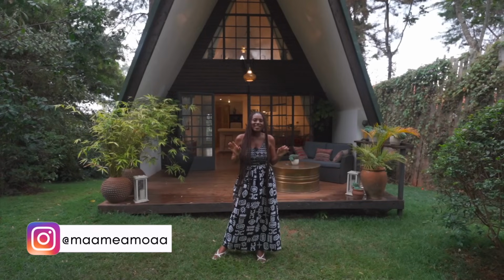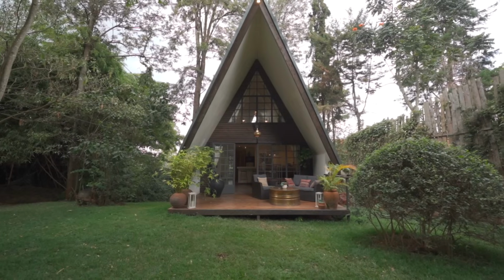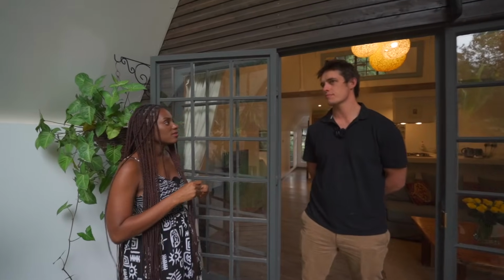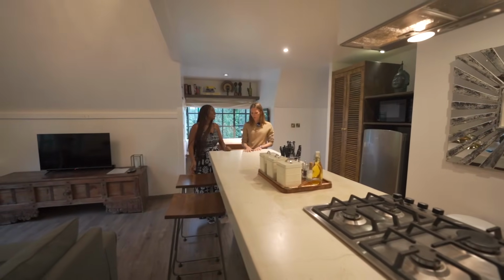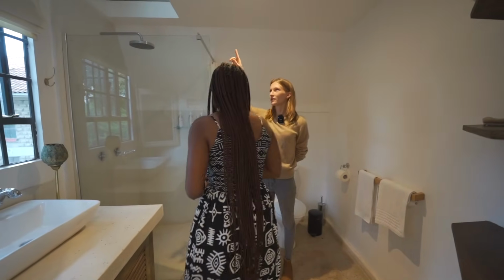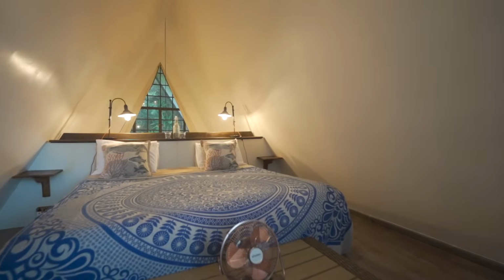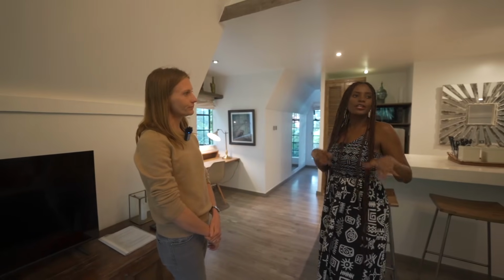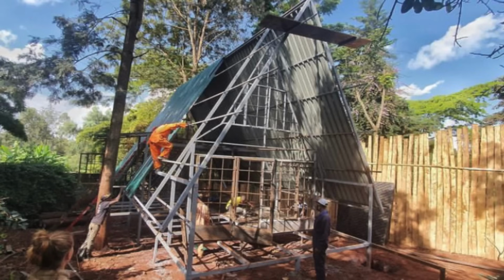Couple built a stunning A-frame home in only 3 months! | Airbnb Tour | Real estate in Kenya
Check out the interior tour! Timestamps available.
In today’s video we walk through one of the most unique homes we’ve checked out so far, the A-Frame, located in Karen, Nairobi, with the lovely owners Alisa and Thor. Thor is an architect who designed and built the home; he talks us through the journey, product, costs and so much more. Alisa manages the airbnb space and she walks as through the home and shares the beautiful space with us.

Timestamps
00:00 Intro
00:25 Thor and the A-Frame
01:52 Roof, Foundation
03:35 Outdoor Deck, Size, Materials
05:22 Structure
06:43 Cheaper than concrete; why?
07:24 Cost
08:31 Short-term and long-term use
09:13 Construction time
09:26 Interior Tour
21:08 Running an airbnb in Nairobi, Rates & Pets
23:38 Disadvantages? Privacy, Facade
25:00 Challenges and contact info

Credit
Drone shot: @Iwangakinuthia on instagram

Welcome to the channel! These property tours give viewers exclusive access to some of the most beautiful and interesting homes on the market.

Build with Amoaa covers all things real estate related in Ghana (and now elsewhere 🥳), moving to or visiting Ghana, business growth and developing your best self.

You can join my mailing list so that you are the first to know when I post new content and get free real estate tips, business growth tips and practical life hacks!